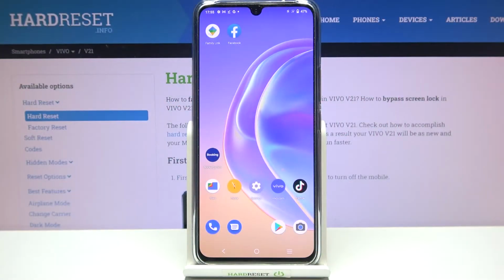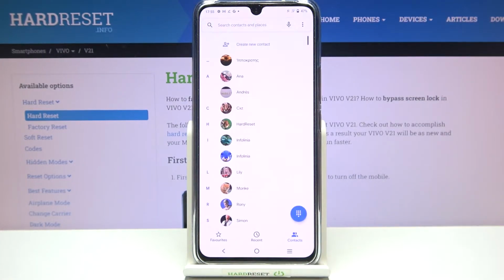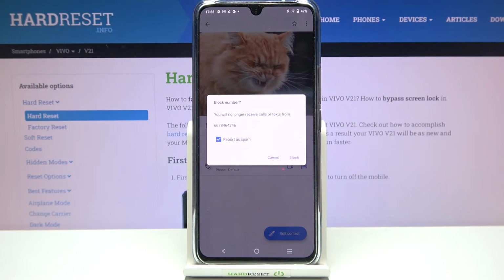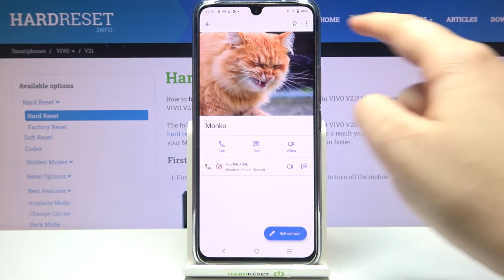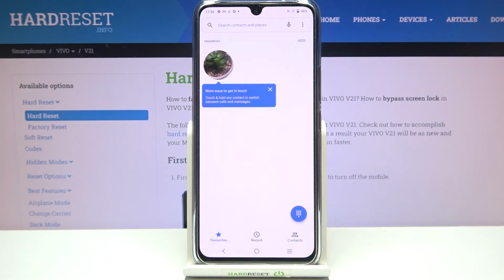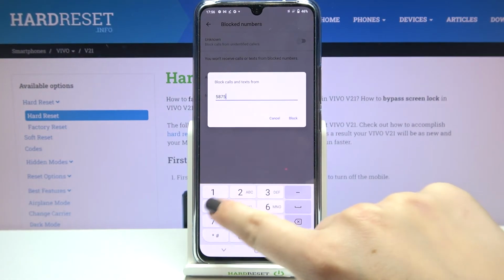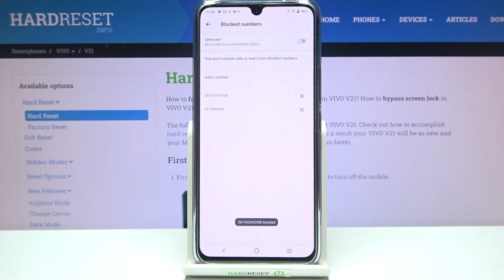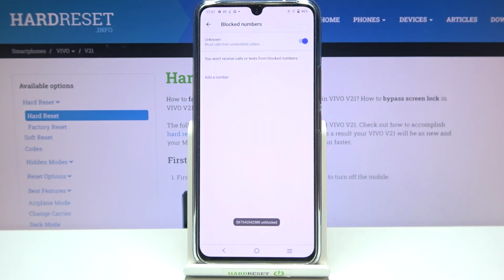How to Block Number in VIVO V21 – Add Number to Blacklist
Learn more about VIVO V21
When you're getting tired of telemarketers or unknown numbers calling you, you can use your VIVO V21 to stop them. The video above shows you where to find block options and how to use them to avoid unwanted calls.

How to block a number in VIVO V21? How to block contact in VIVO V21? How to block caller in VIVO V21? How to create a blacklist in VIVO V21? How to add number to blacklist in VIVO V21?